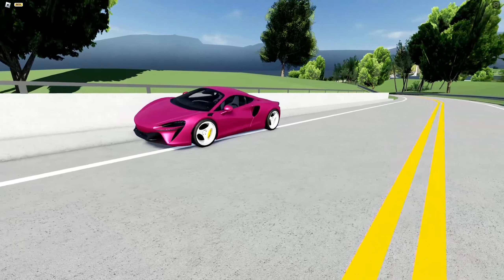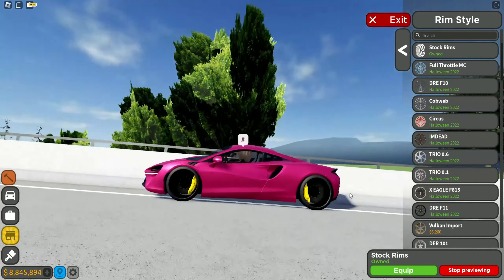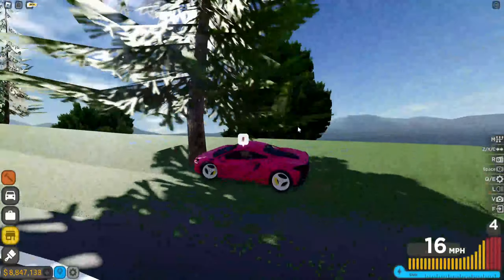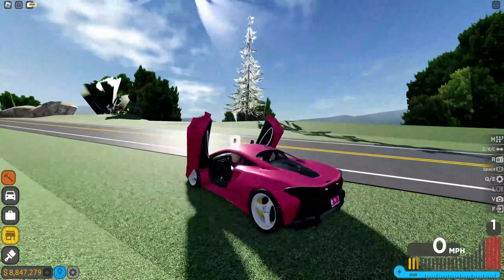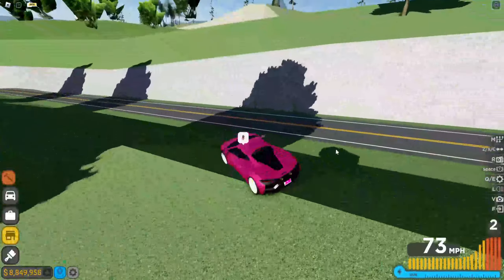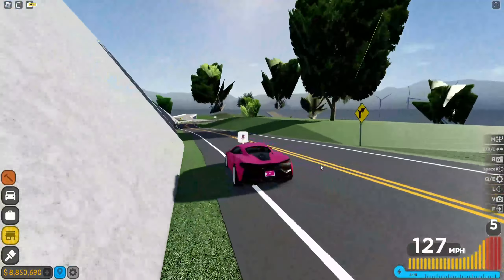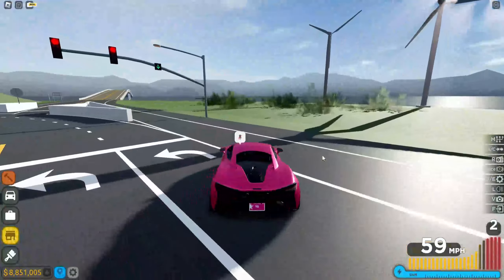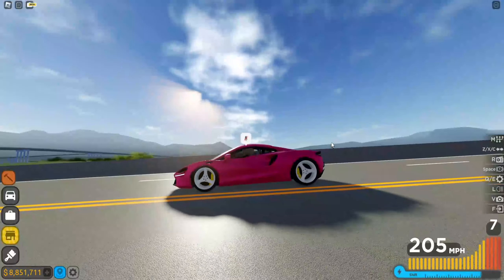NEW Bugged Mclaren! |Driving Empire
Hello, I'm CarterDaCar and I play Driving Empire.

Todays Video: DE new mclaren

My joins are on if you want to play with me in game